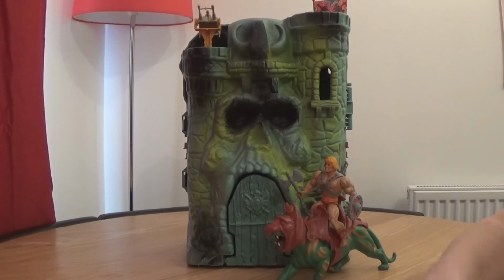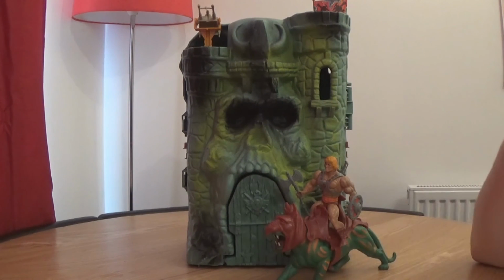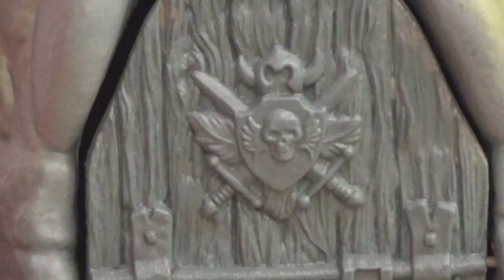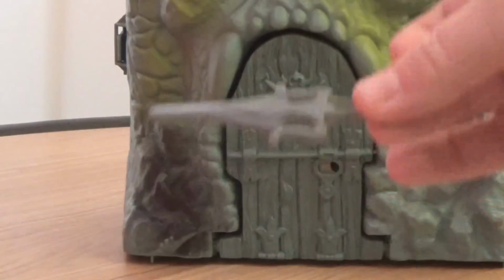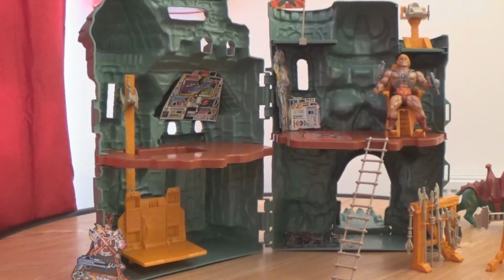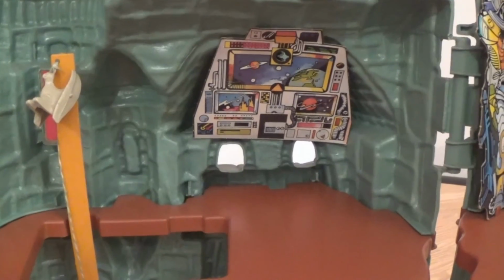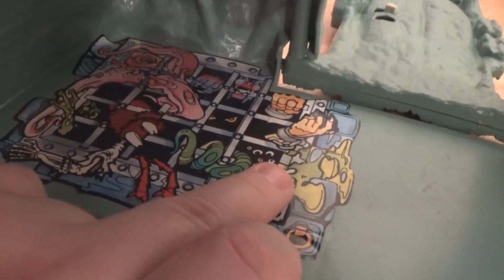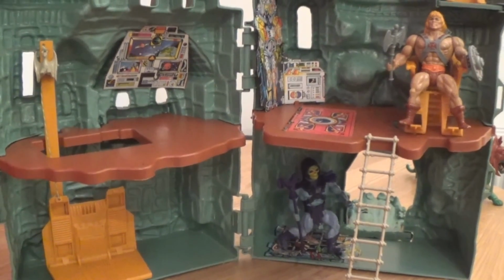CASTLE GRAYSKULL (1982, Mattel) REVIEW! Cymru Nerd Cave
By the Power of Grayskull! Let's have a look at THE premier playset of the early 1980s, and see why it was such a success for Mattel.